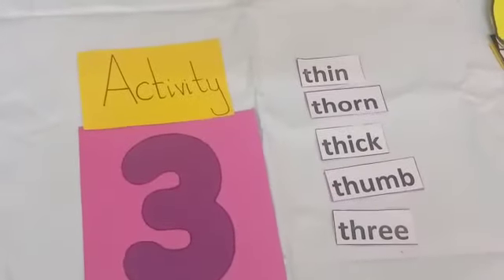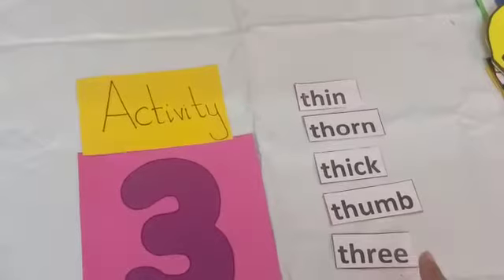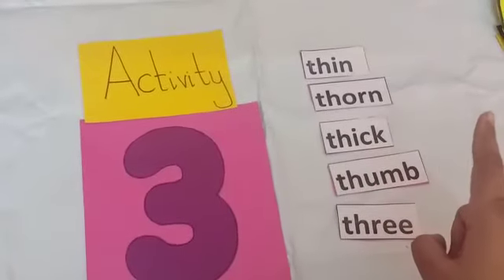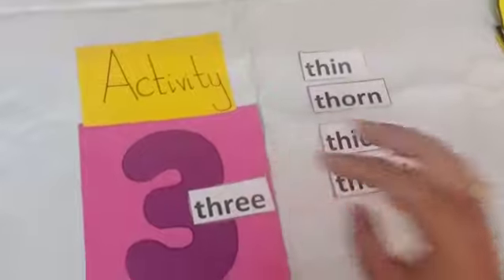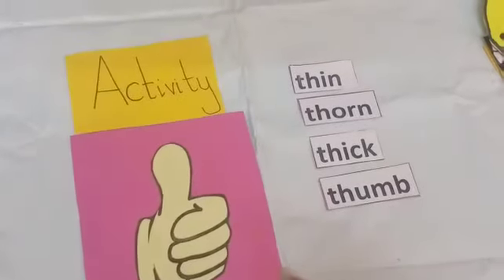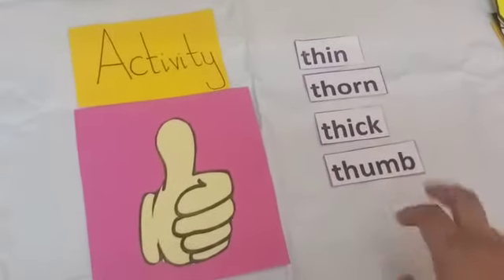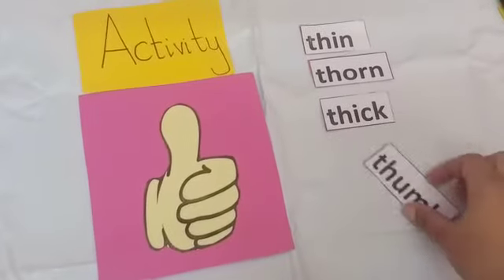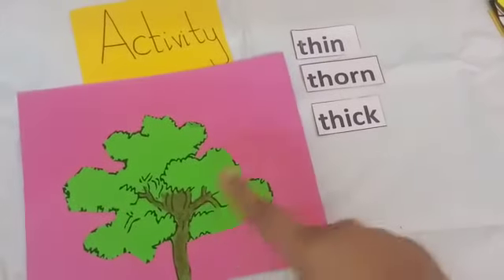Grade L KG" Words of "Th" Series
Words of "Th" Series.
Umm Al-Qura Online, Education ,words of Th sounds,words with Th sound phonics,words with Th sound for kindergarten, L.KG English class, L.KG English, L.KG English worksheets, L.KG English class,nursery rhymes, L.KG U.KG ,L.KG English class Urdu, learn Urdu,number series tricks, number series,number pattern,mathematics education, Free online courses.